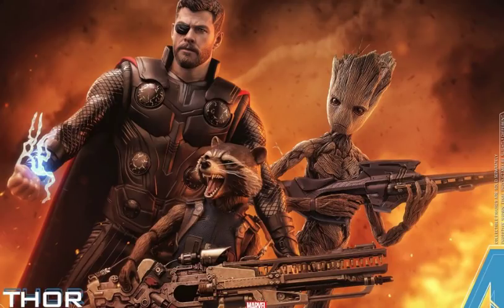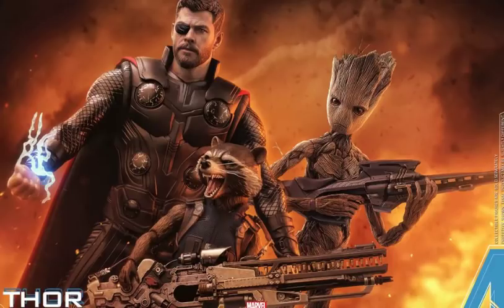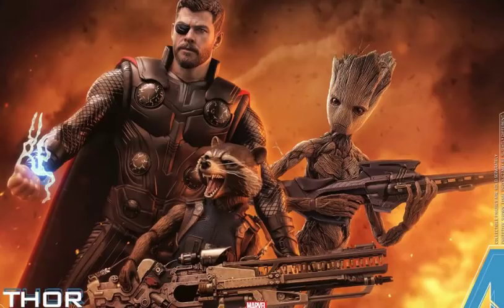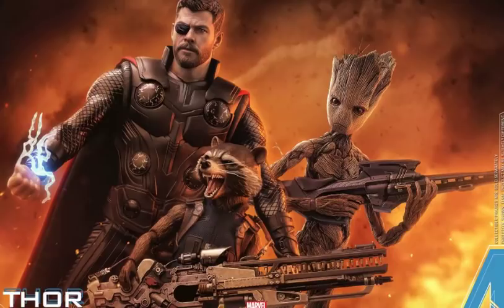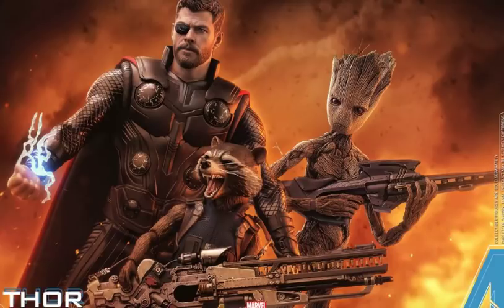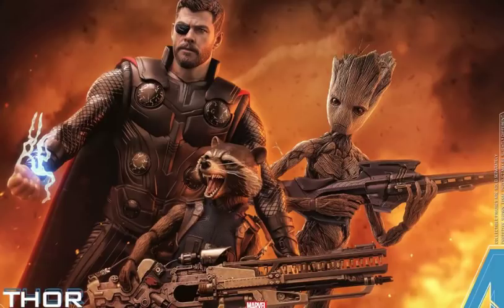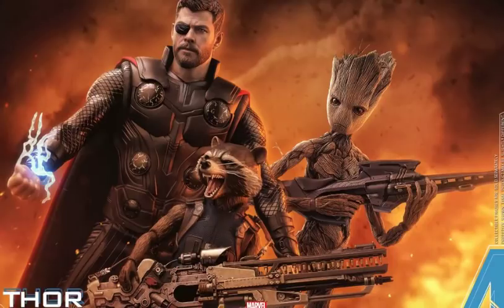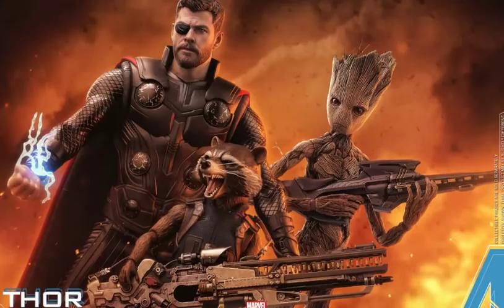Hot Toys Reveals/Thoughts: Avengers Infinity War Teen Groot Figure Teaser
MrTransformers96's Hot Toys Reveals/Thoughts: Avengers Infinity War Teen Groot 1/6 Scale Figure Teaser